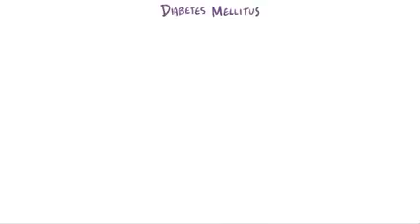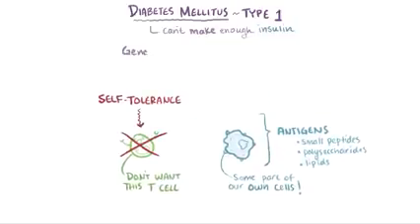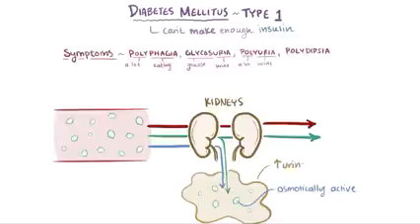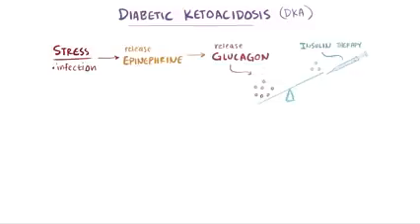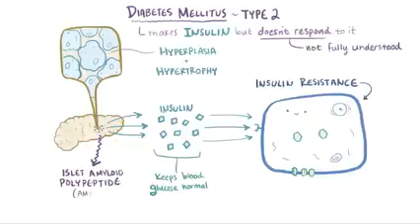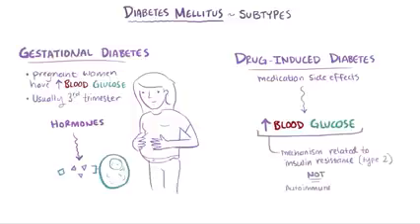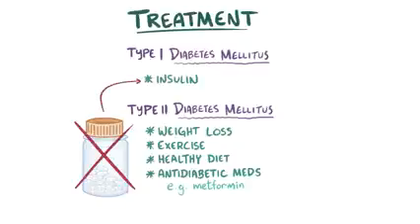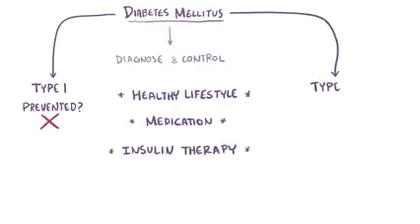ডায়াবেটিস টাইপ ১ ও টাইপ ২